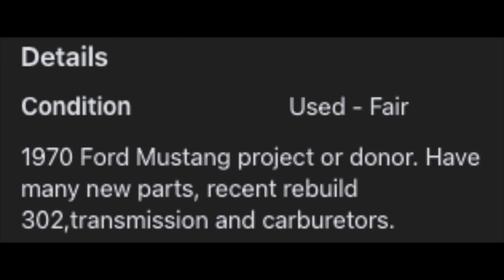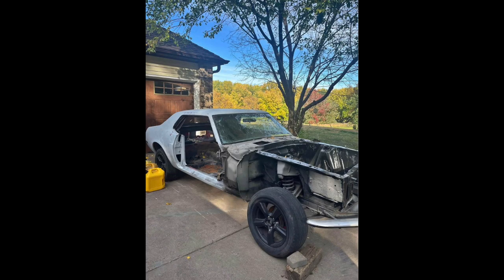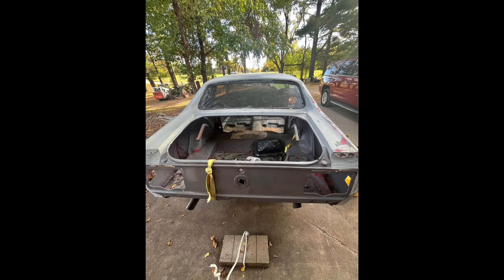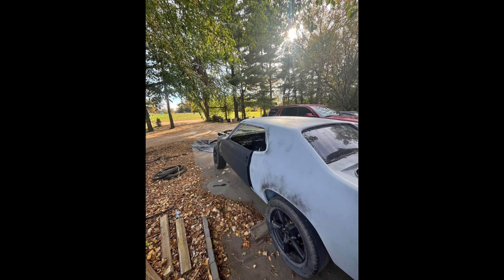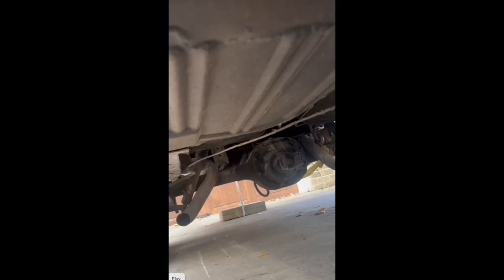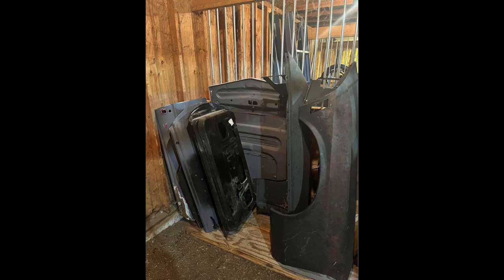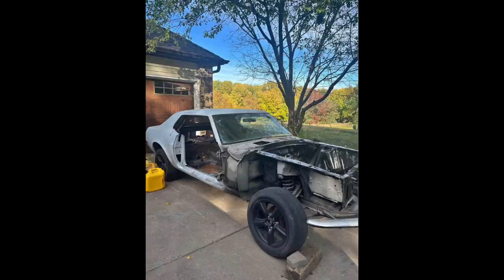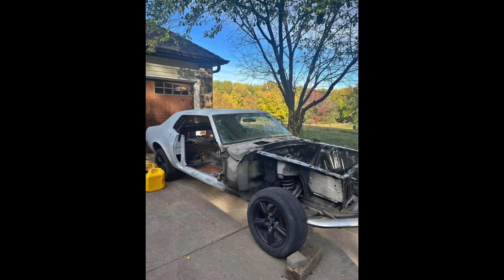1969 Mustang COUPE Marketplace Project: RUSTY DEALS 19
We spend too much time looking at cars and trucks for sale on all the online marketplaces and auction sites. Sometimes we come across something that catches our eye. It all comes down to one question: do you want this thing rusting away in your backyard or someone else's?